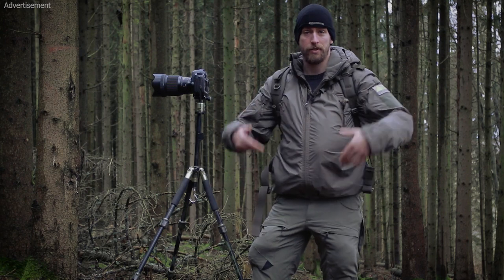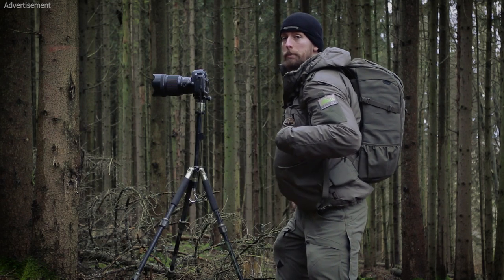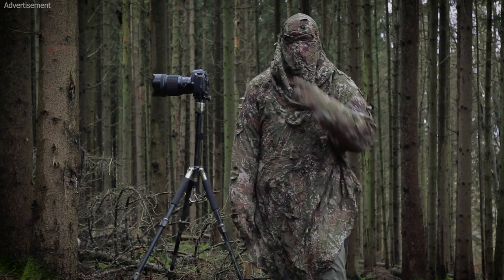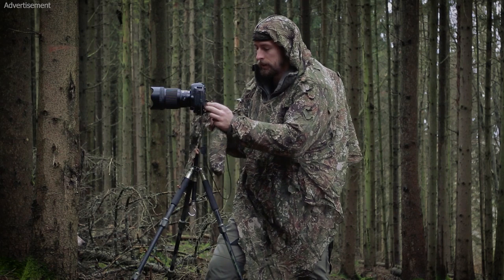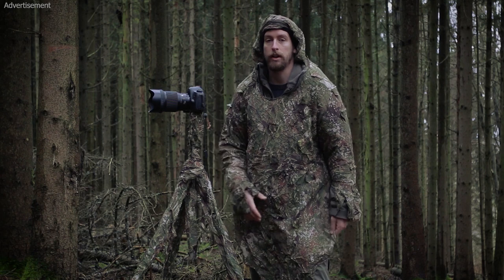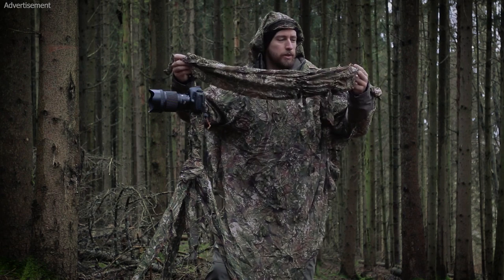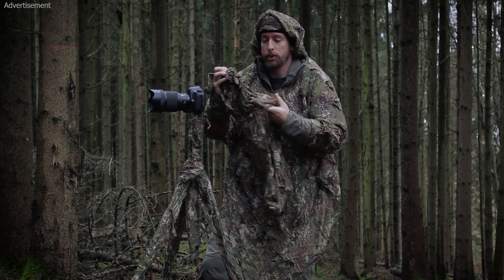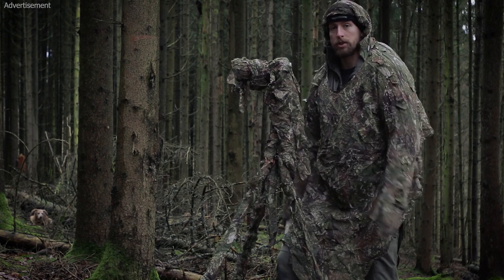Lightweight Camo for Wildlife Photography - GHOSTHOOD Tripod and Optic Camouflage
Will get the Market in February.
Lightweight camouflage systems for body, camera, lens, tripod, monopod, spotting scope and more. I am glad to introduce you GHOSTHOOD.

Weight of the camouflage for upper body: 325g
Weight of the Tripod Camouflage: 151g
Weight of Optic Camo: 80g